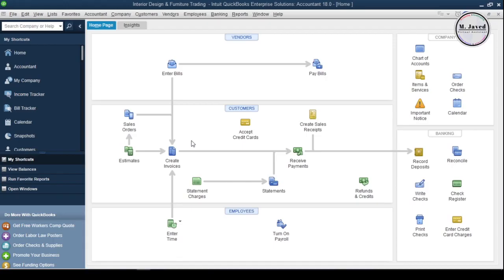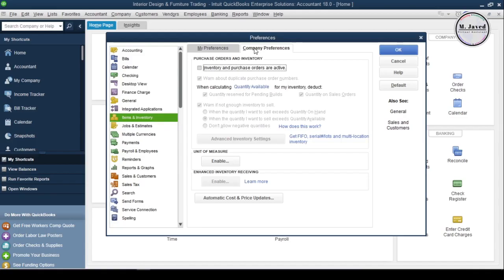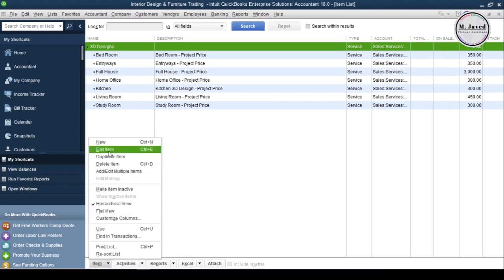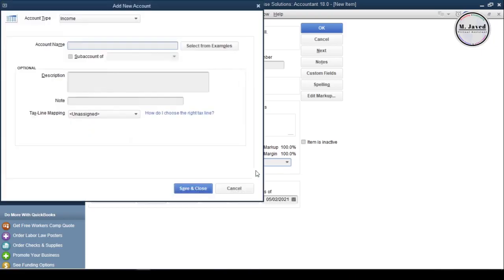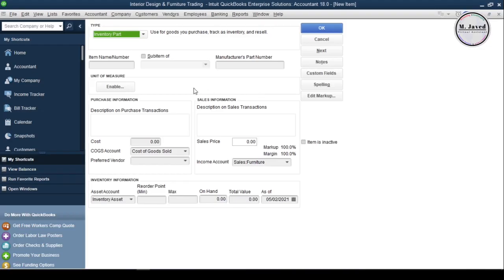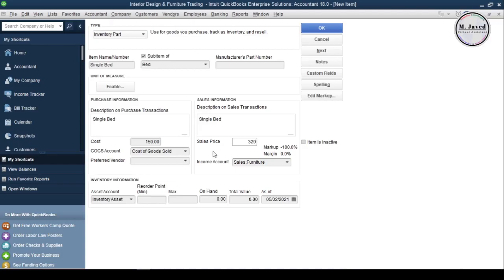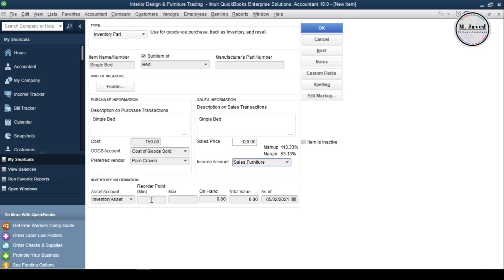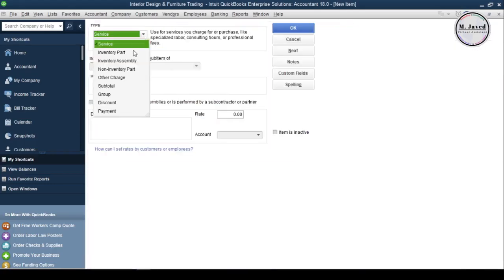QuickBooks Desktop Add Inventory Items v720P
Lifetime, no monthly charges